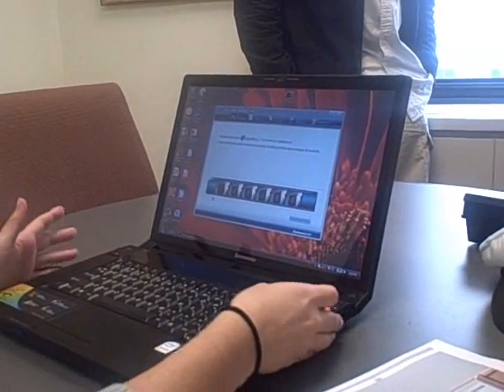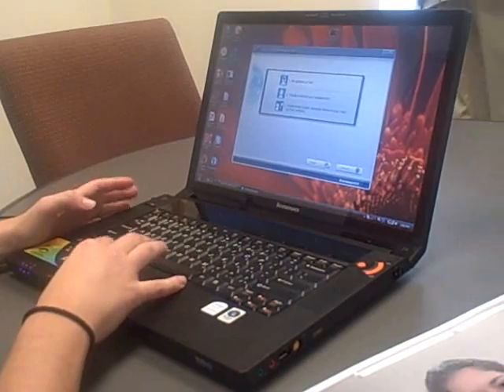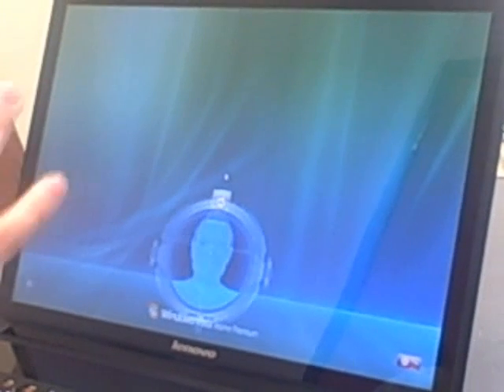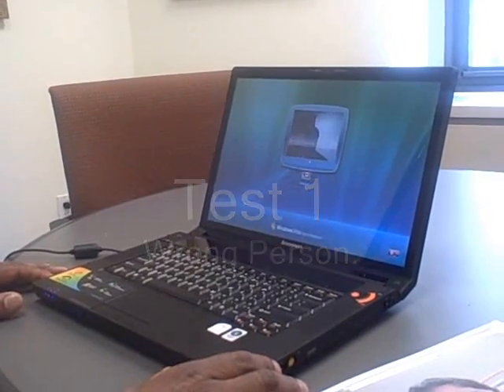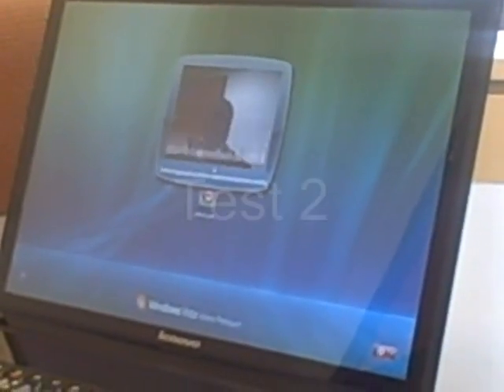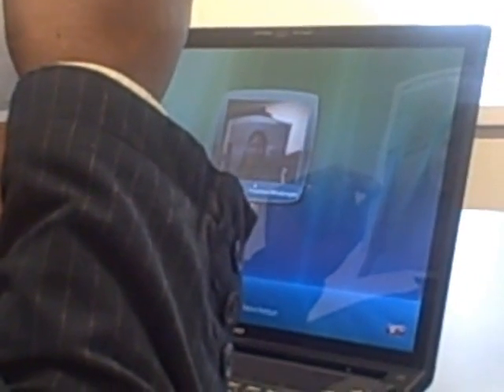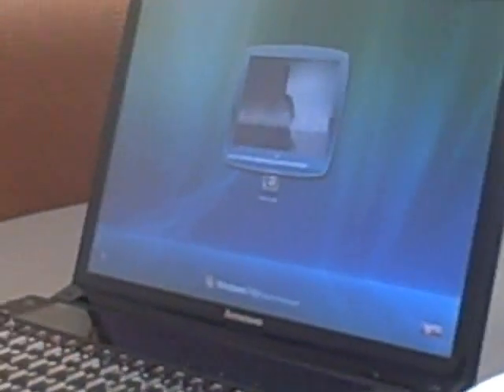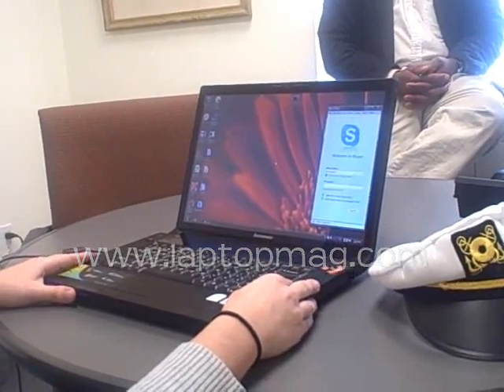Lenovo IdeaPad Y510 - Facial Recognition To The Test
LAPTOP puts the Lenovo IdeaPad Y510's facial recognition software through the paces with a few tests.